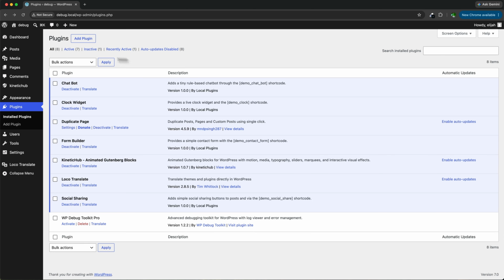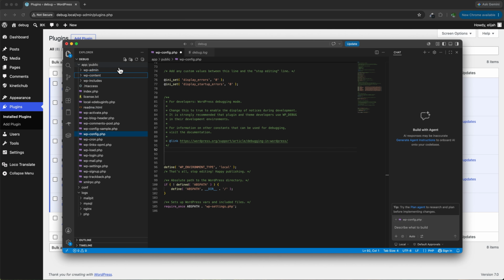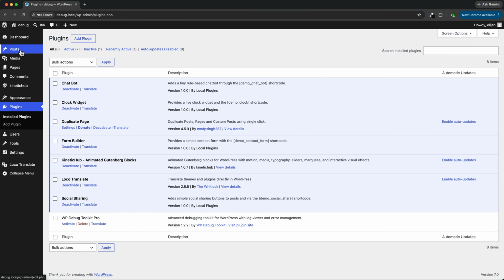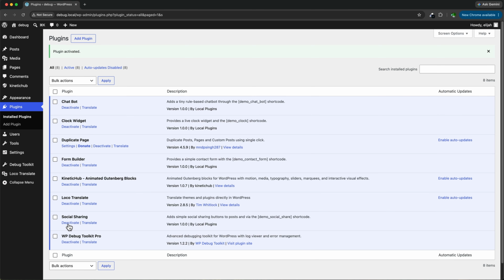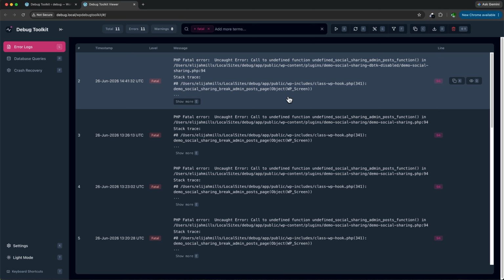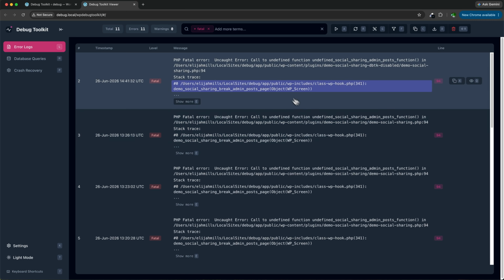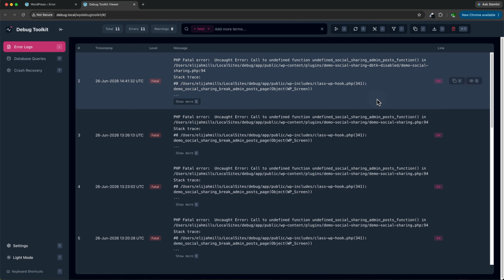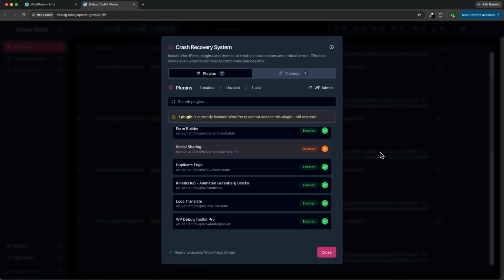How Do I Check WordPress Error Logs? (2 Methods)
When WordPress displays an error or crashes, the visible message often doesn’t tell you what actually went wrong. Checking your WordPress error logs can reveal the specific plugin, theme, file, or line of code responsible for the problem.

In this tutorial, you’ll learn how to check WordPress error logs using two methods. First, we’ll manually enable WordPress debugging by adding the WP_DEBUG and WP_DEBUG_LOG constants to the wp-config.php file and checking the error logs directly. Then, we’ll use WP Debug Toolkit to view WordPress error logs through a clearer, more convenient interface.

For most WordPress users, the best way to check WordPress error logs is with WP Debug Toolkit. It lets you manage debugging without repeatedly editing wp-config.php, view and search your logs from a dedicated interface, and access recovery options even when WordPress has crashed.

⏱ Timestamps:

0:00 Why check WordPress error logs?
0:14 Check WordPress error logs manually
0:27 Enable WP_DEBUG and WP_DEBUG_LOG
0:50 Find the WordPress debug.log file
0:56 Check WordPress error logs with a plugin
1:10 Install WP Debug Toolkit’s Log Viewer
1:25 View WordPress error logs with WP Debug Toolkit
1:50 WordPress crash recovery options
2:23 Outro

🔗 Related Resources

Where are WordPress error logs stored?
When WP_DEBUG_LOG is enabled, WordPress normally saves errors in a file named debug.log inside the wp-content directory.

How do I enable WordPress error logging?
Add the WP_DEBUG and WP_DEBUG_LOG constants to wp-config.php and set both values to true. Make a backup before editing the file.

Can I check WordPress error logs without manually editing wp-config.php?
Yes. WP Debug Toolkit can manage the relevant debugging settings and provides a dedicated interface for viewing and searching WordPress error logs.

Can I view error logs when WordPress has crashed?
WP Debug Toolkit includes a standalone viewer designed to remain accessible during fatal errors and other crashes, along with options for disabling problematic plugins or themes.

Should WordPress errors be displayed publicly?
No. On a live website, errors should be written to a protected log rather than displayed to visitors. Disable debugging when you have finished troubleshooting unless you are using a properly configured monitoring workflow.